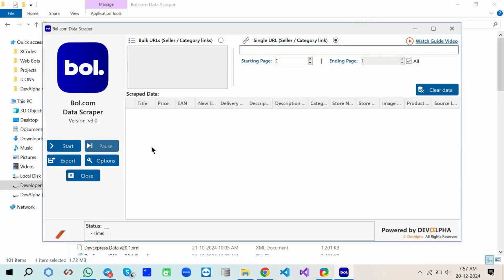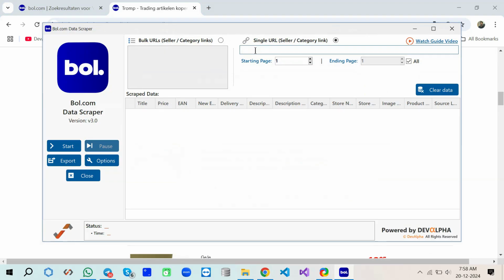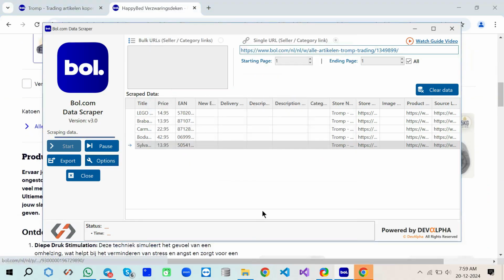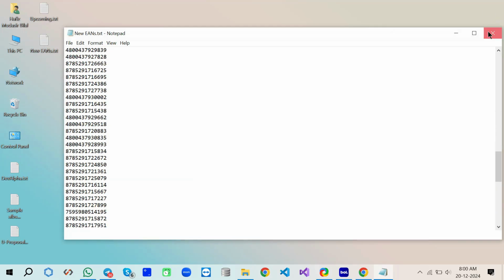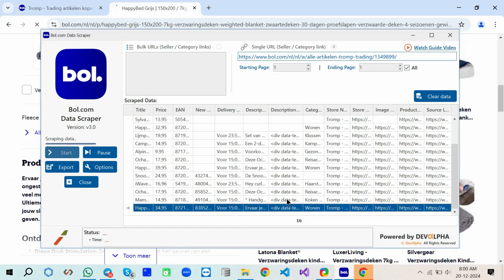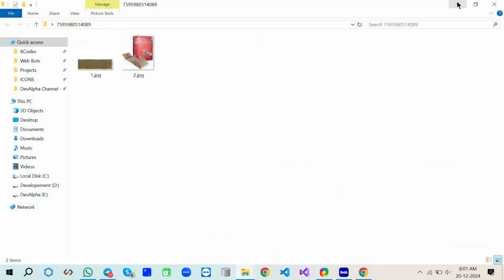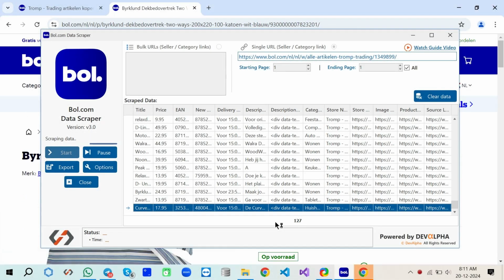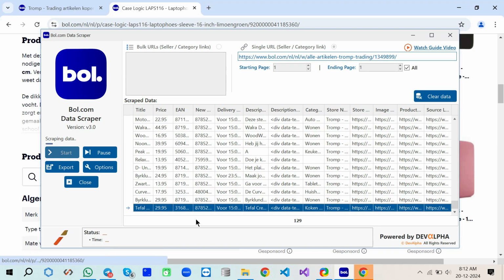Bol.com Data Scraper v3.0 | Extract Product Title, Prices, EAN, Images & much More | 2025 | DevAlpha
Scrape & Extract EANs, Prices, Images, Description, and More from Bol.com with Bol.com Data Scraper v3.0 Powered by DevAlpha

Recently, I have developed a most powerful automation tool Bol.com Data Scraper v3.0 to Extract Product Title, Prices, EAN, Images & much More Data from bol.com. This video demonstrates all of its features, workflow, and results.

Best regards,
Mudasir

➔ Demo recorded & published: December 20, 2024